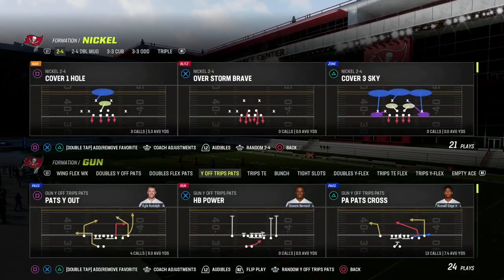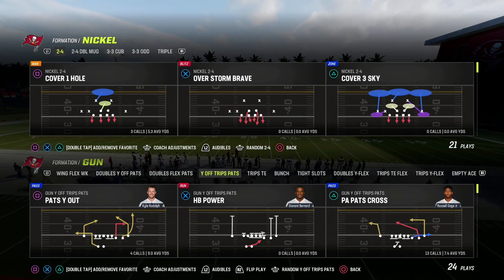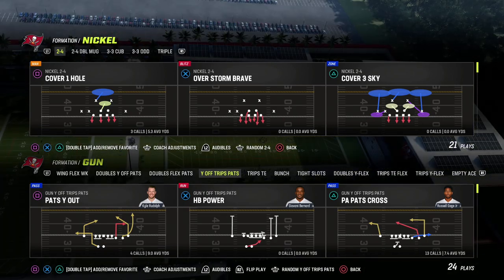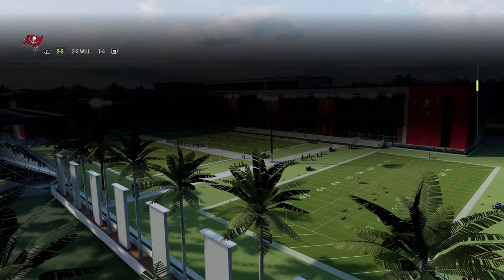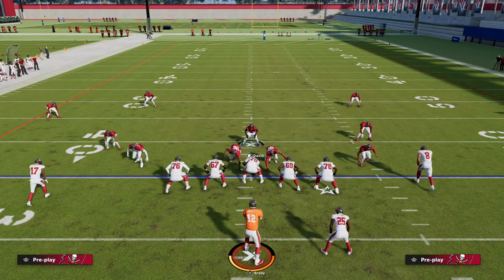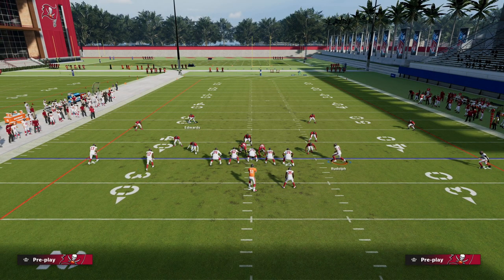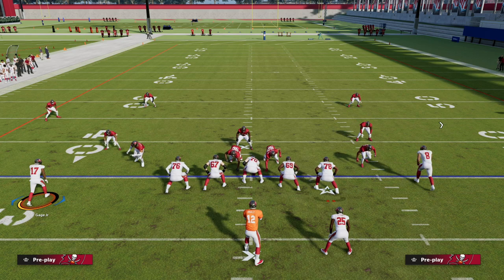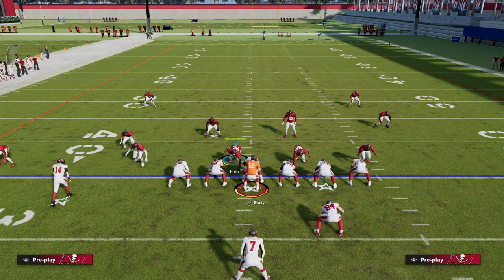How Match Defense Works In Madden 23